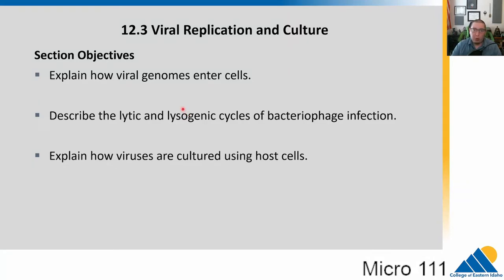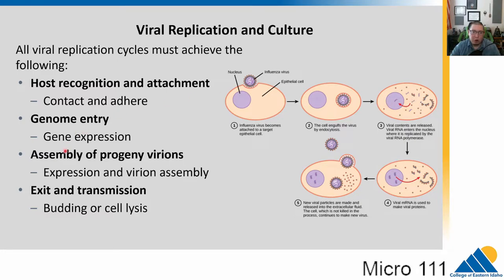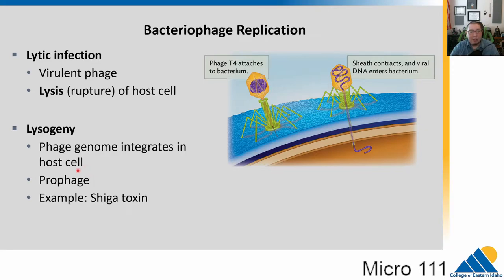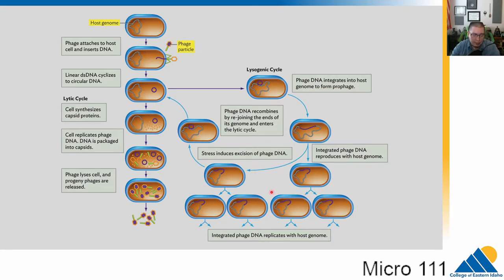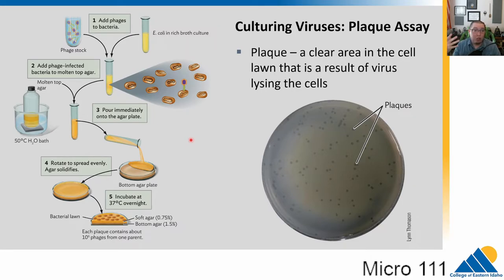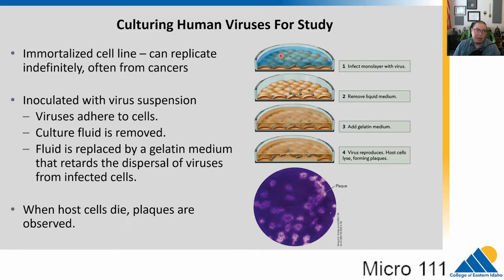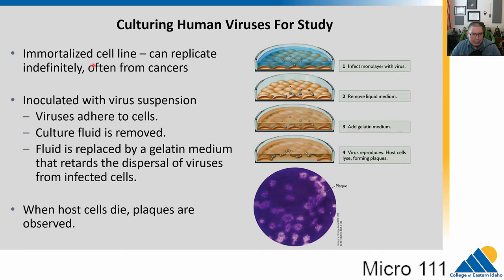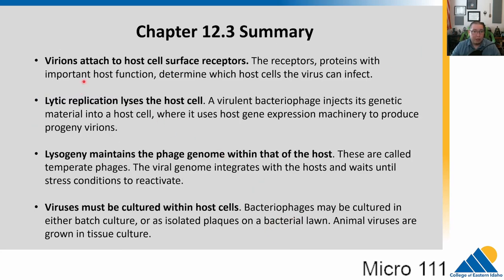MICRO 111 Ch12.3 Virus Replication and Culture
SECTION OBJECTIVES
Explain how viral genomes enter cells.
Describe the lytic and lysogenic cycles of bacteriophage infection.
Explain how viruses are cultured using host cells.